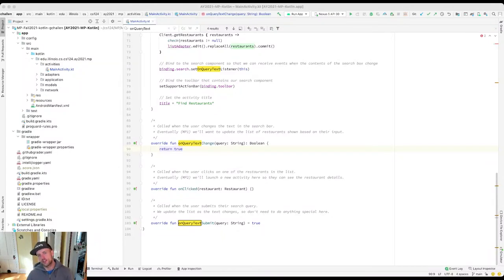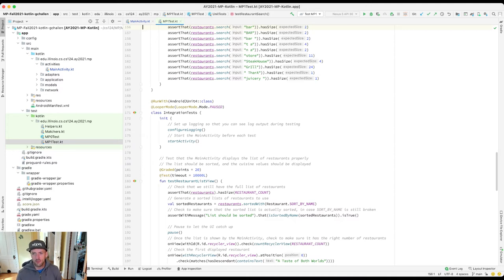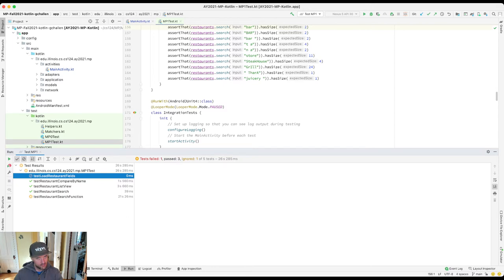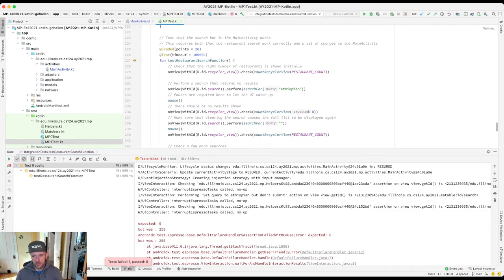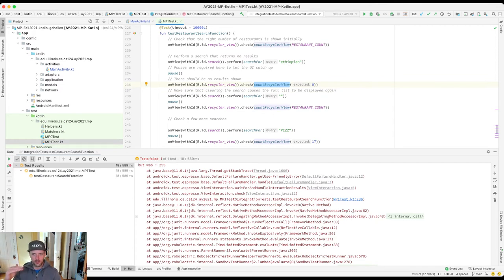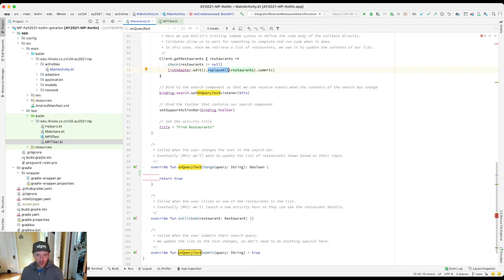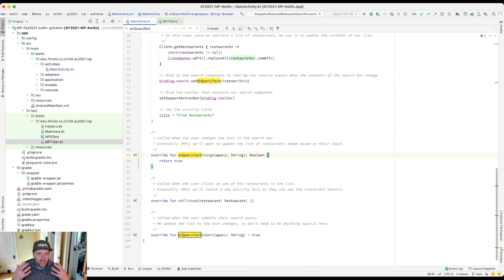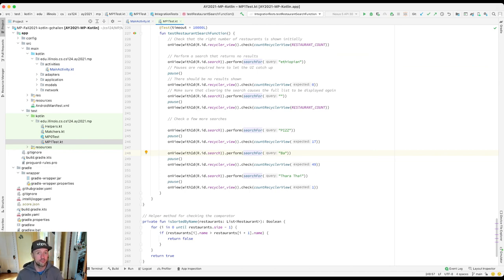CS 124 Kotlin: Enabling the Search Bar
Finally let's look at what we need to complete to get our search bar to work, and discuss UI-driven development.